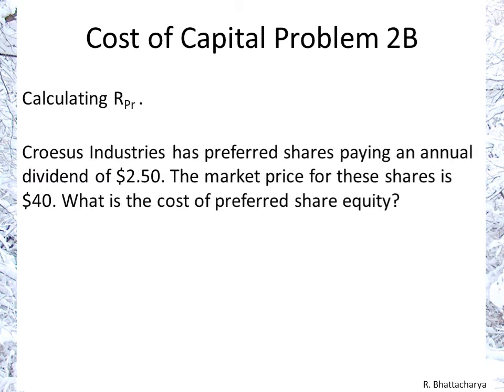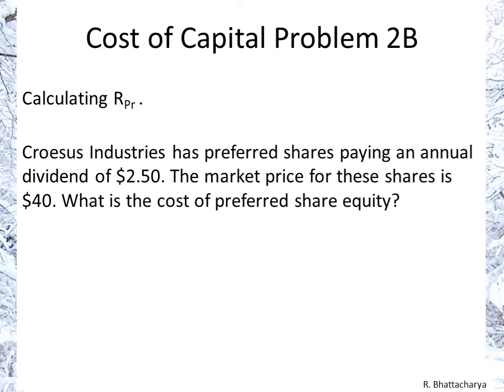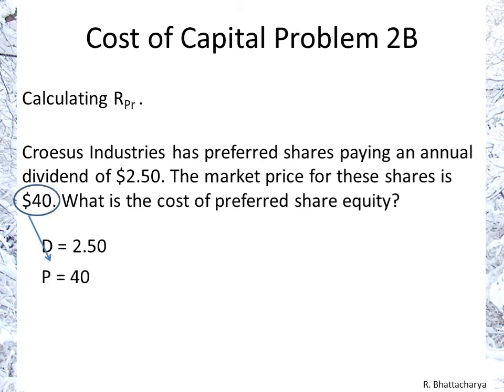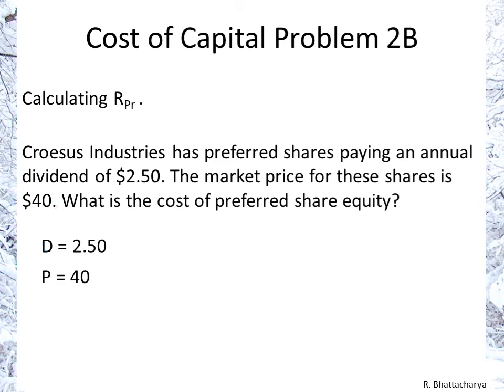Cost of Capital Problem 2B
Croesus Industries has preferred shares paying an annual dividend of $2.50. The market price for these shares is $40. What is the cost of preferred share equity?